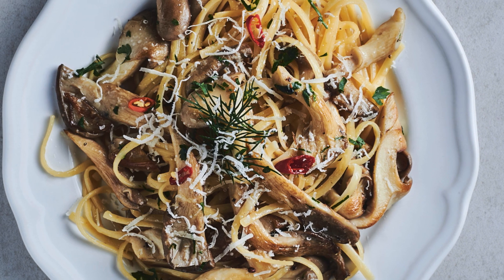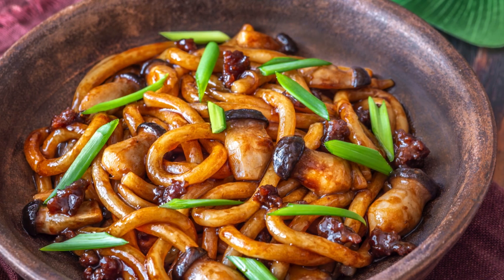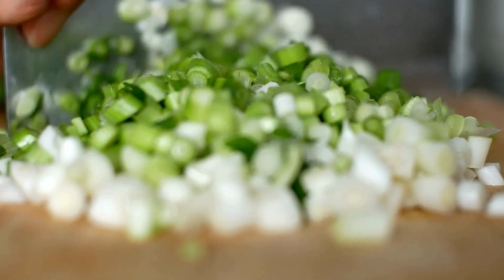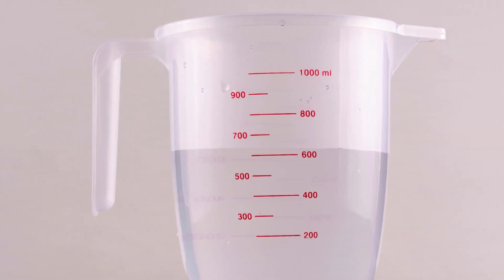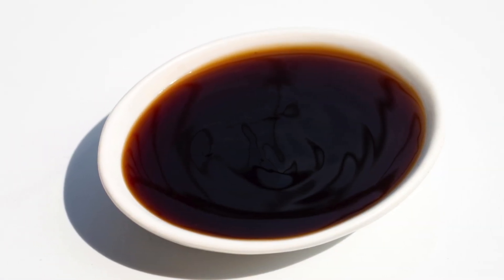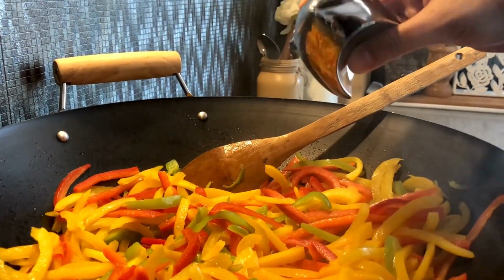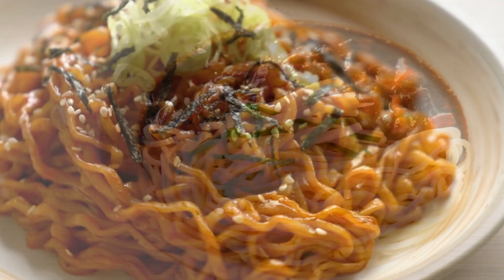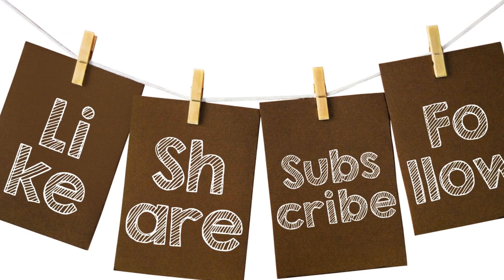Simple and Delicious Oyster Sauce Noodles Recipe for Flavor Lovers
Looking for a quick, flavorful dish that feels like takeout but is homemade? Oyster Sauce Noodles are a perfect choice! With just a few ingredients, you’ll have a bowl of noodles that’s savory, slightly sweet, and packed with umami flavor. These noodles are quick to make and seriously addictive—ideal for a weeknight meal or when you crave something deliciously different.
This recipe serves two people, making it great for a dinner for two or a solo meal with leftovers. Here’s what you’ll need:
200g (about 7 oz) noodles (egg noodles or thin wheat noodles work best)
2 tbsp vegetable oil
2 cloves garlic, minced
1 bell pepper, sliced (for color and crunch)
2 green onions, chopped (for garnish)
Sesame seeds (optional, for garnish)
For the sauce:
3 tbsp oyster sauce
1 tbsp soy sauce
1 tbsp sesame oil
1 tsp brown sugar
1/4 cup water
Start by cooking the noodles according to the package instructions. Once they’re cooked, drain and set them aside. You want them slightly firm, as they’ll soften more when mixed with the sauce.
While the noodles are cooking, prepare the sauce by whisking together oyster sauce, soy sauce, sesame oil, brown sugar, and water in a small bowl. This sauce is the star of the dish, adding a deep, savory flavor with a hint of sweetness. The oyster sauce brings an umami richness that makes each bite irresistibly tasty.
Heat a large skillet or wok over medium heat, then add the vegetable oil. Add the minced garlic and sliced bell pepper, cooking for about 2-3 minutes until the garlic is fragrant and the bell pepper is slightly tender. This adds a pop of flavor and color, making the dish look as good as it tastes.
Next, add the cooked noodles to the skillet, followed by the sauce. Toss everything together until the noodles are fully coated, and cook for another 1-2 minutes. If you prefer your noodles with extra sauce, add a splash of water until you reach your desired consistency. The sauce should cling to the noodles, creating a glossy finish that’s perfect for slurping.
Serve the noodles hot, garnished with chopped green onions and a sprinkle of sesame seeds for a bit of crunch. These oyster sauce noodles are so satisfying, and the best part? They come together in just minutes!
What other veggies or proteins would you add to make this dish your own? Share your ideas in the comments and inspire others to create their perfect noodle bowl!